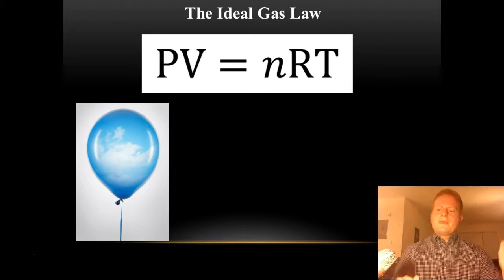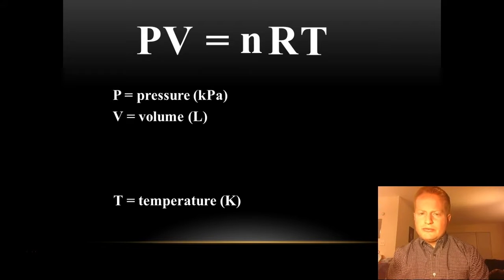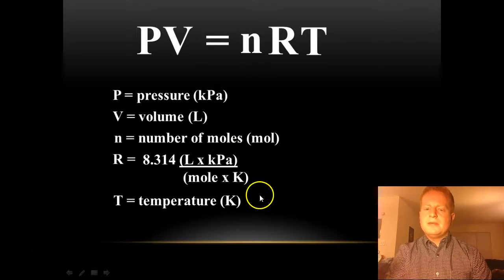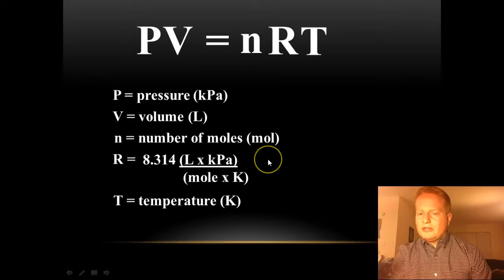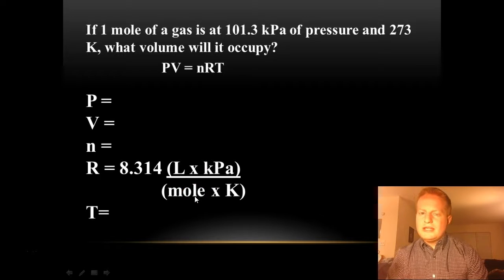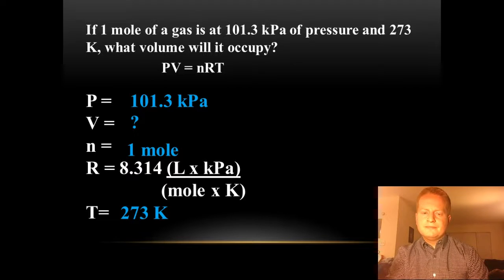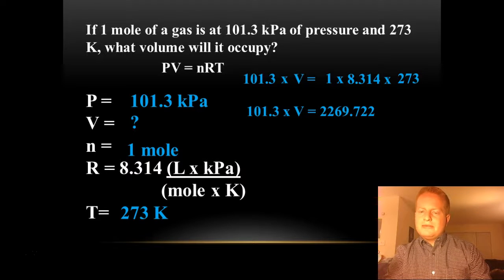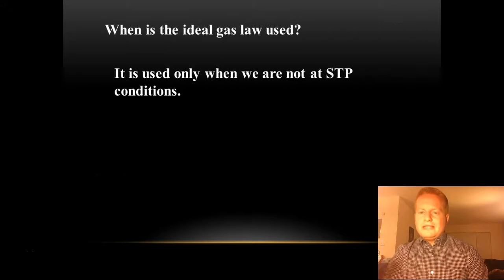The Ideal Gas Law